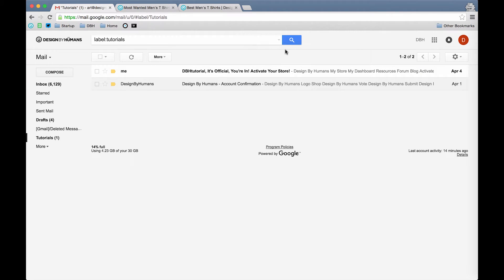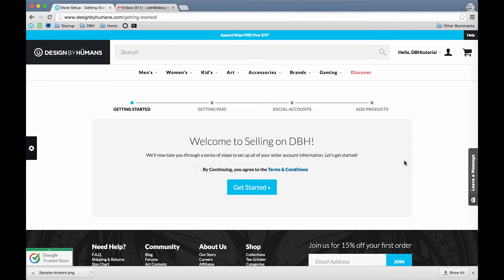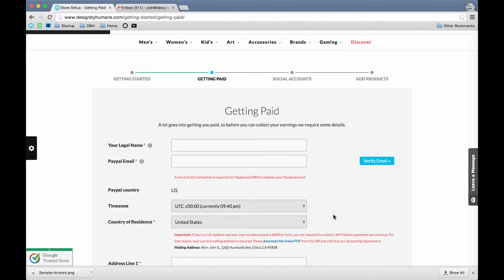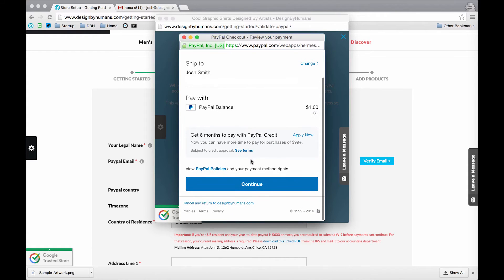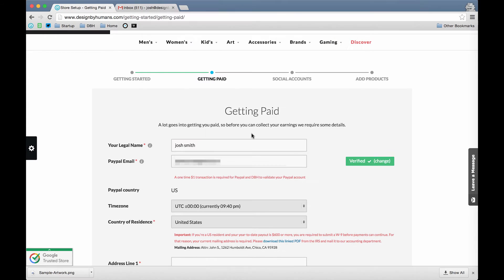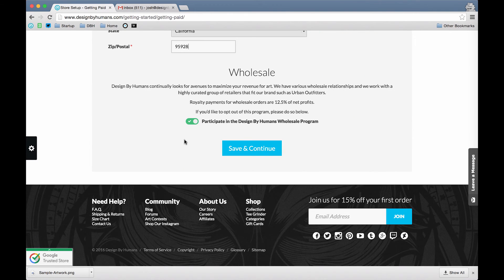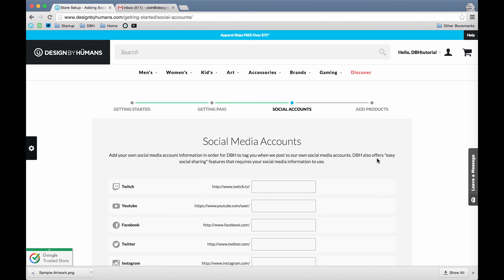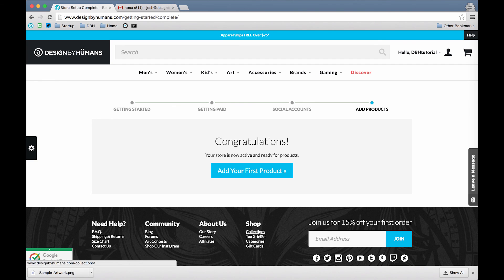DesignByHumans Tutorial Series: Activate Your Store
Learn how to activate your store on Design By Humans with this step by step guide.